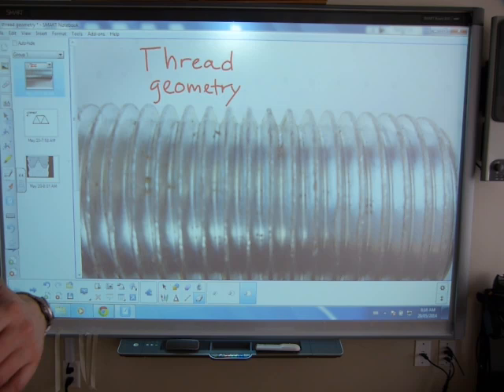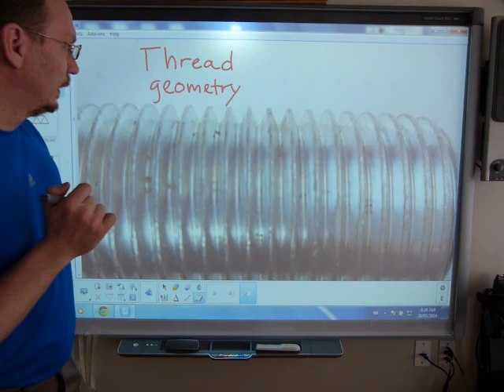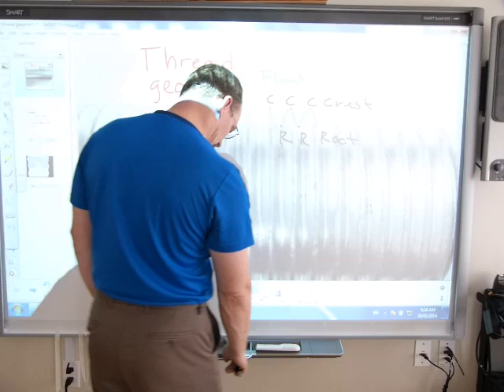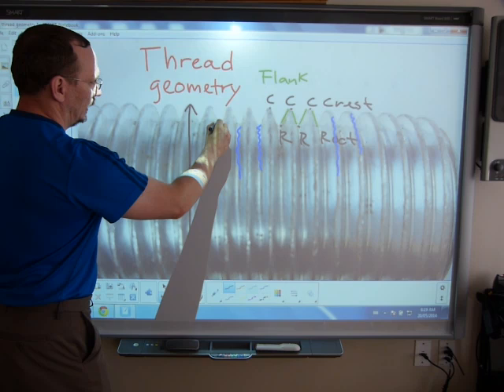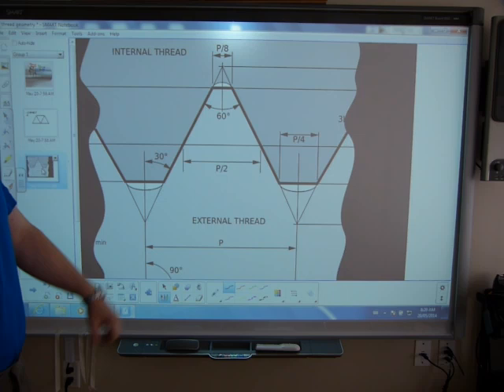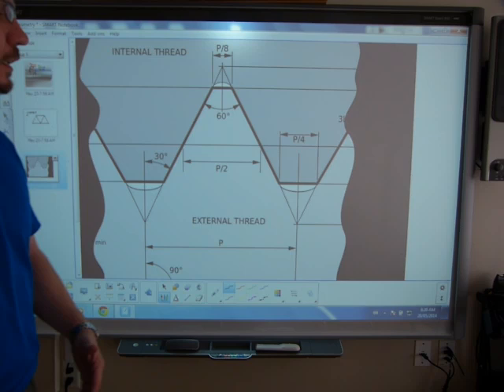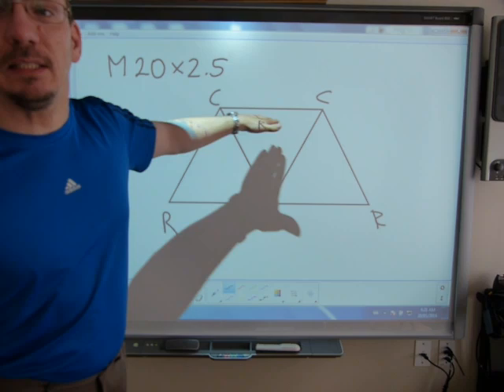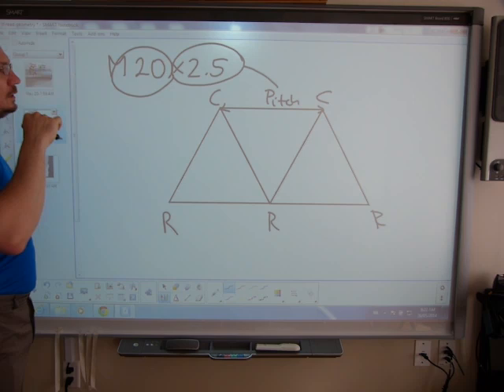Screw thread geometry features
Terminology for metric and inch-based thread calculations